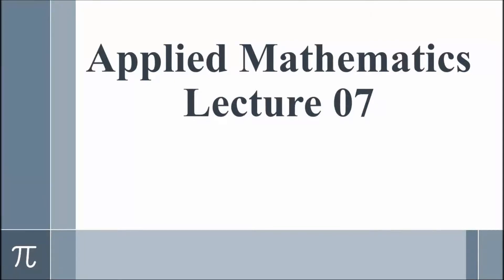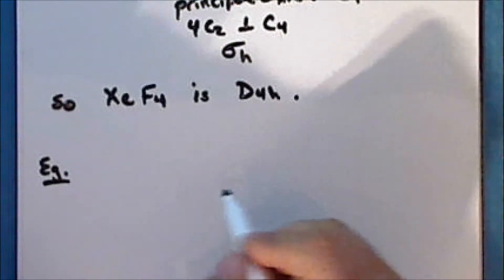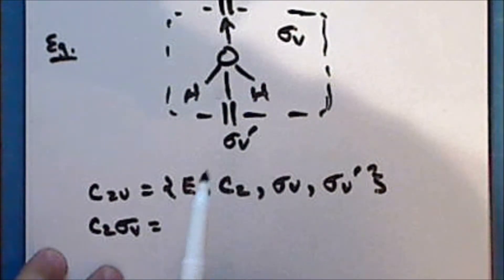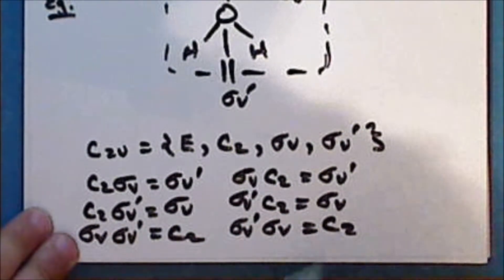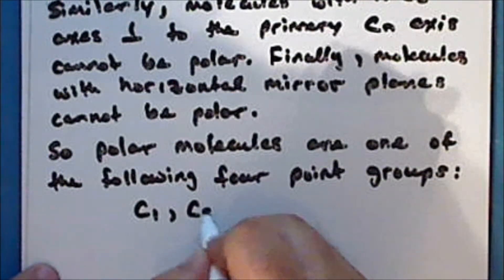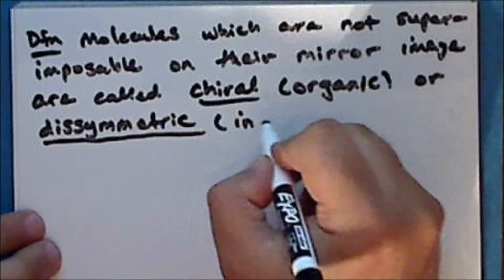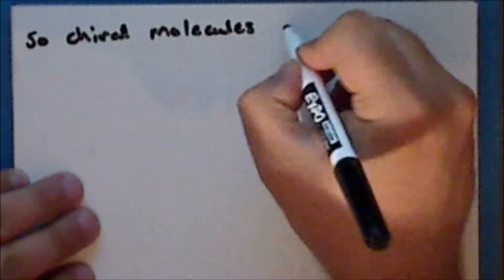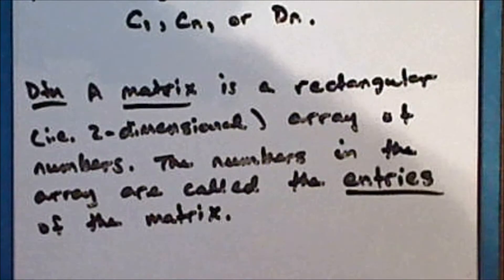Applied Math Lecture 07 Part 1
Seventh lecture in applied mathematics. Topics include applications of point groups and an introduction to matrices. This lecture is in four parts.